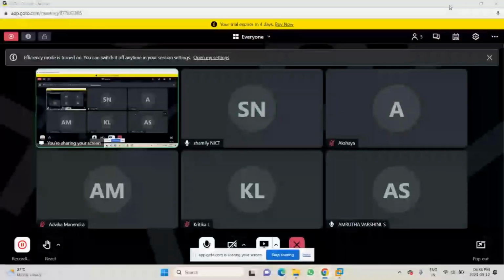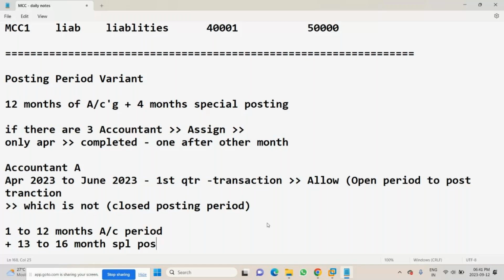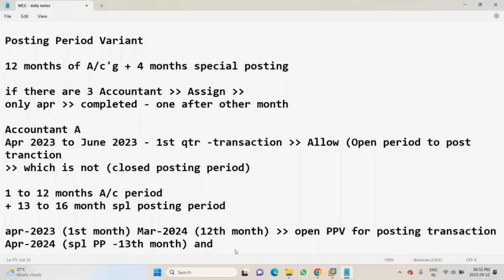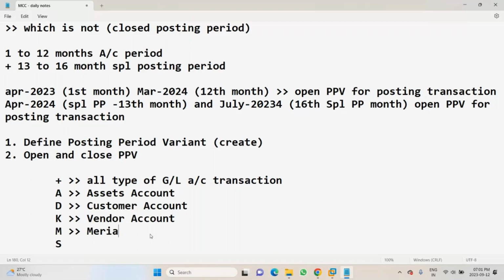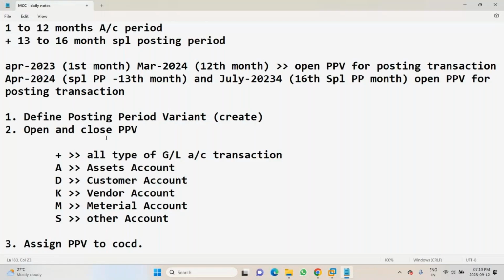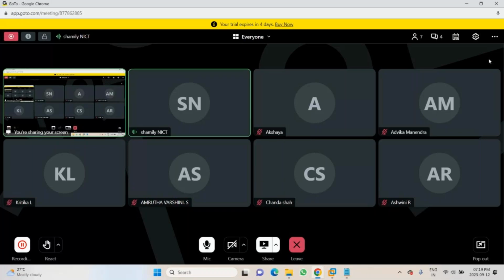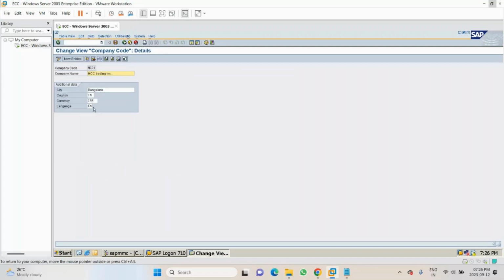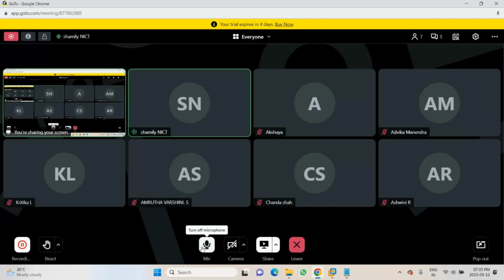Shamily Excel 12th Sep Mcc